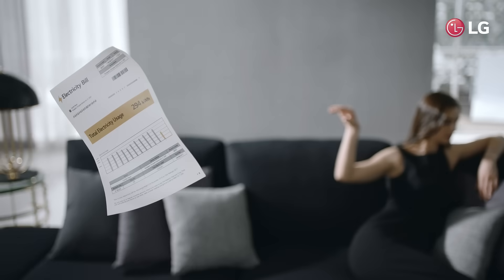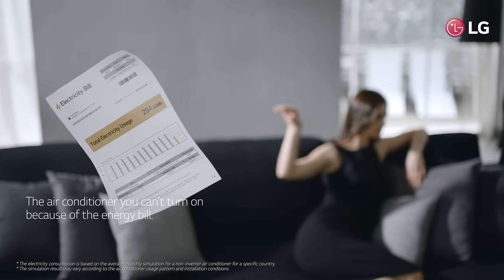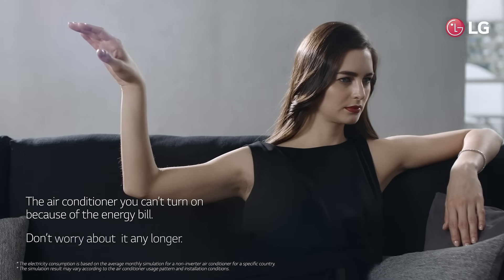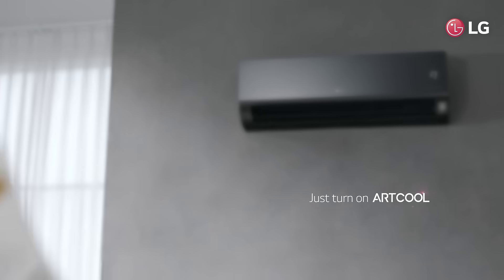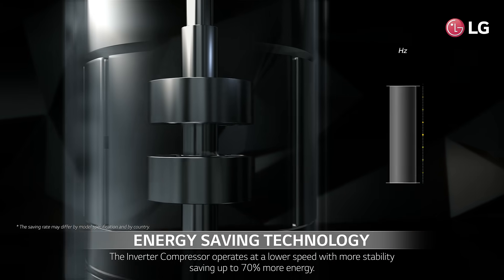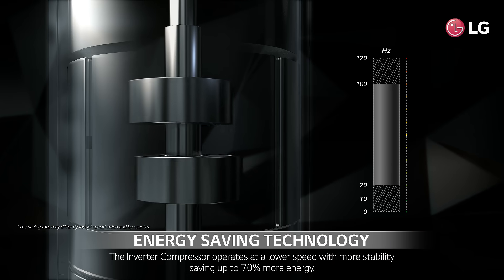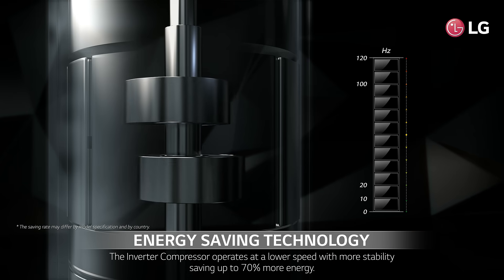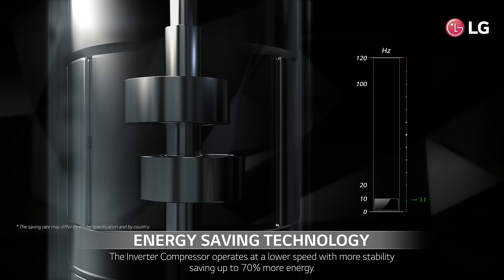LG ARTCOOL Air Conditioner : Energy Saving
The LG Inverter compressor operates at a lower speed with more stability saving up to 70% more energy compared to conventional models. (The saving rate can differ by country and product specificiation)